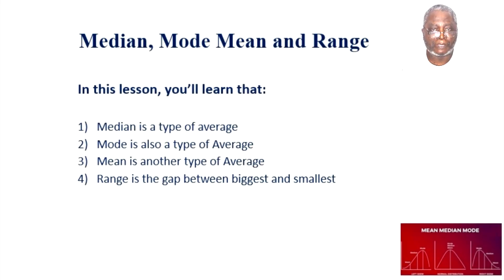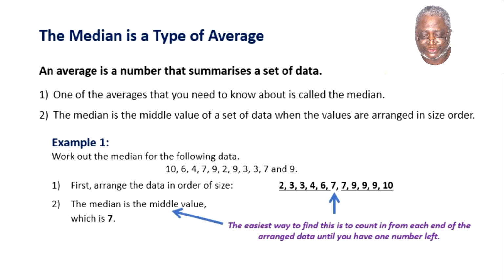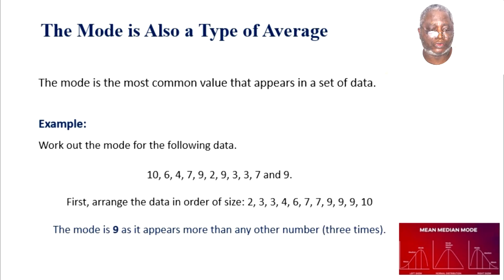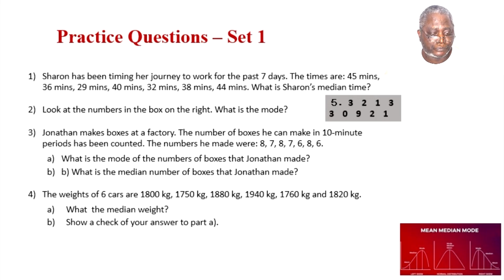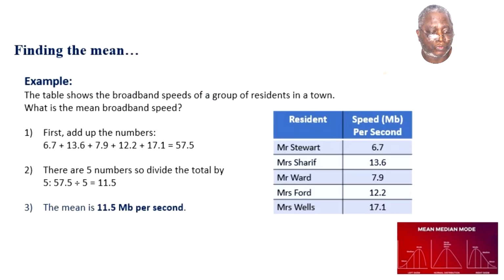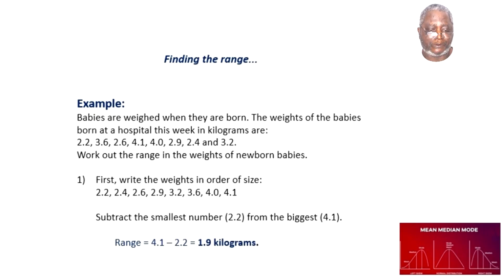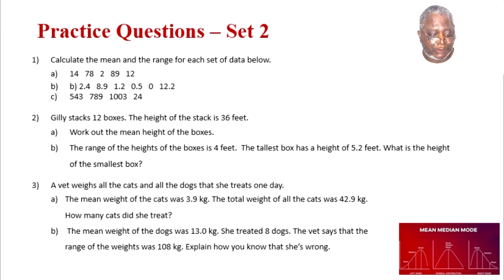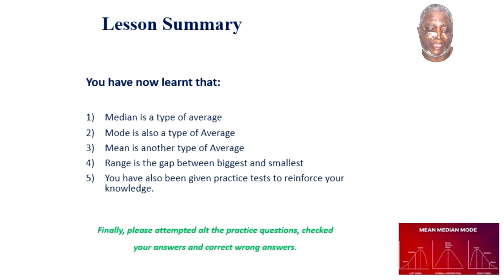FML231 Level 2 Sectn 3 Lsn 1 Median, Mode, Mean and Range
Functional Maths, Level 2 Section 3, Data Handling, Lesson 1 - Median, Mode, Mean and Range - for Adult, KS4 and FE College Distant Learners.